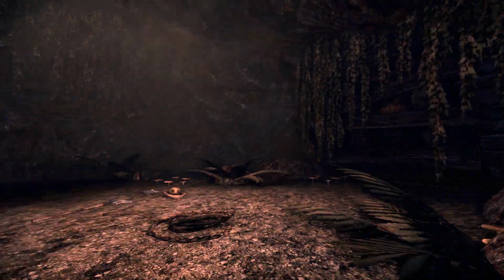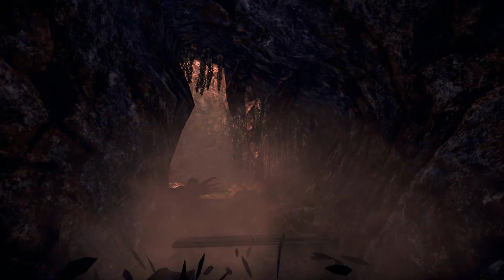The Ball Part 1 HD 1080p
This gameplay series covers The Ball in HD 1080p for PC. Watch for a review, exploration of gameplay features, and full walkthrough of the story campaign including the ending.

The Ball is a first-person action adventure game. The player controls an archaeologist trapped in an underground city, armed with only an artifact that can attract or repel a large metal ball. To progress in the game, the ball must be guided into trigger the puzzle mechanisms, act as a platform in platforming or defend the player in combat.

System Specs
GPU: GeForce GT 640
CPU: Intel Core i7-4820K @ 3.70GHZ
RAM: 24 GB